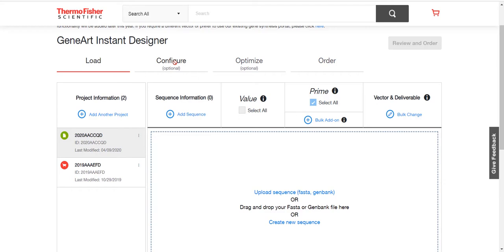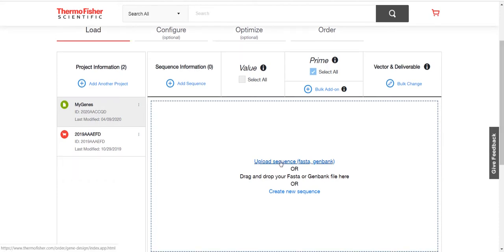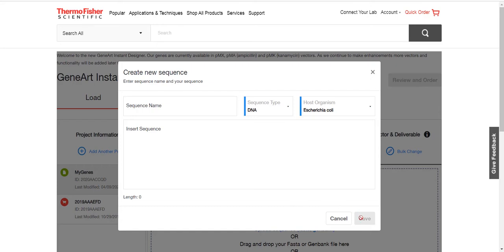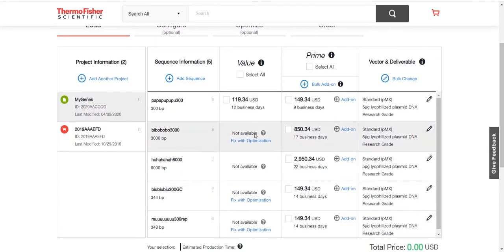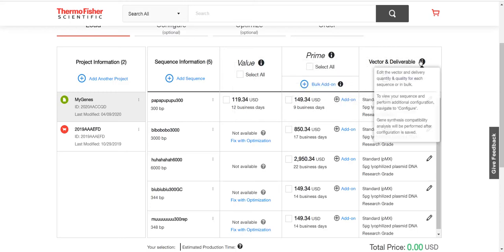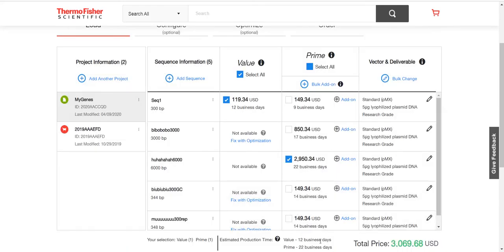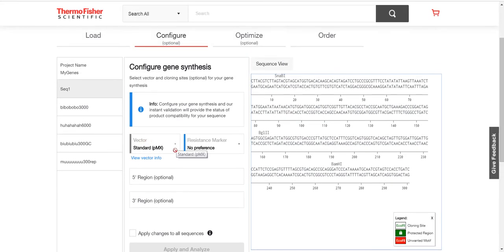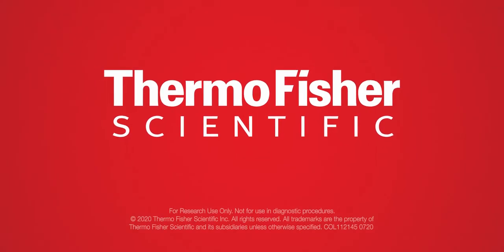GeneArt Instant Designer Overview of Gene Synthesis ordering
In this tutorial video we will give an overview of the GeneArt Instant Designer ordering portal, introduce value and prime gene service levels and give an overview of the new interface which makes ordering cloned genes that much easier.